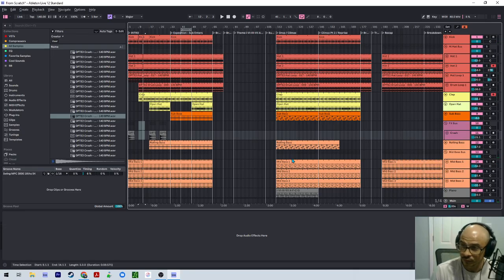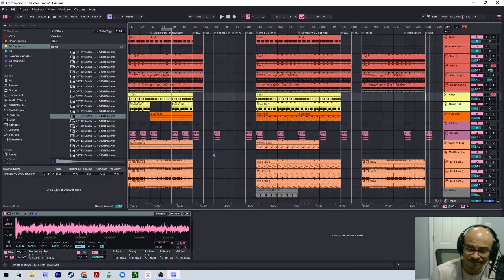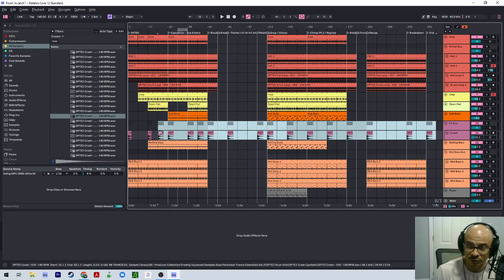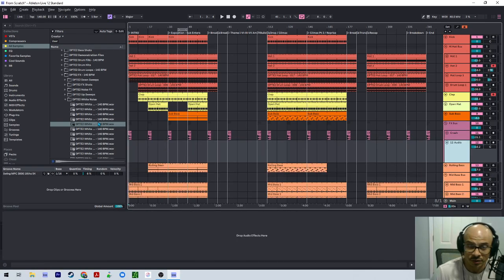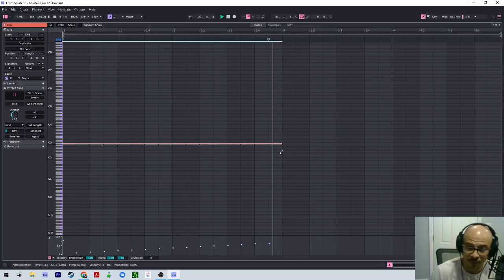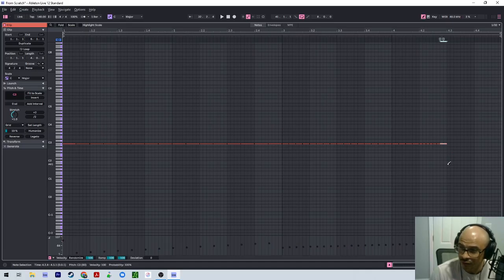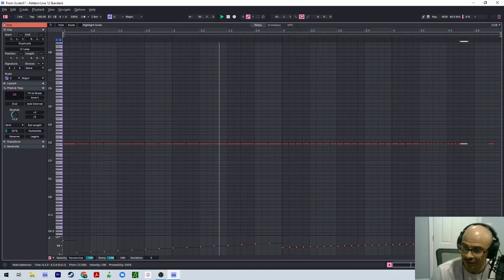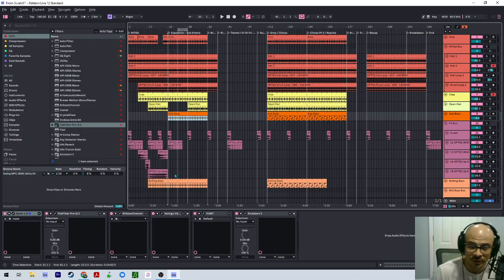How to Make Uplifting Trance in Ableton - Ep 6 - FX and Cymbals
Adding FX & Cymbals for Transitions & Energy
Learn how to use sweeps, crashes, and noise FX to build tension and flow.